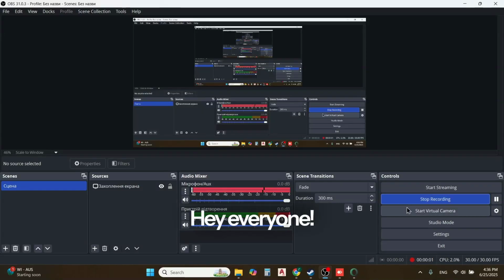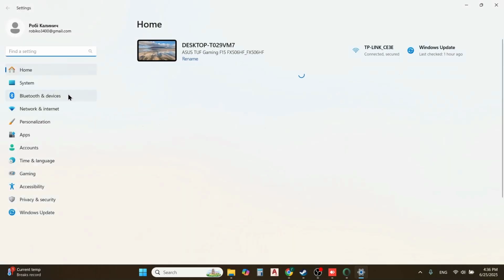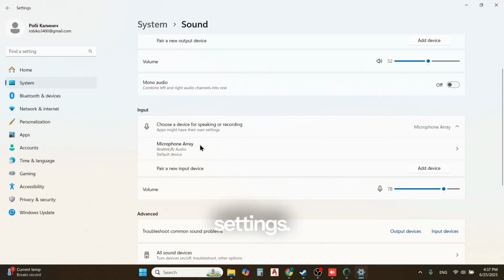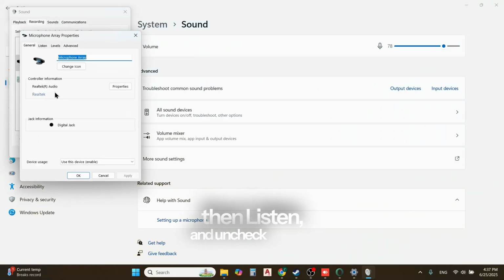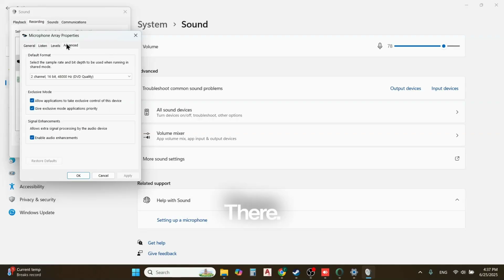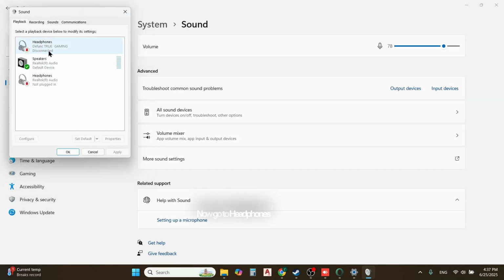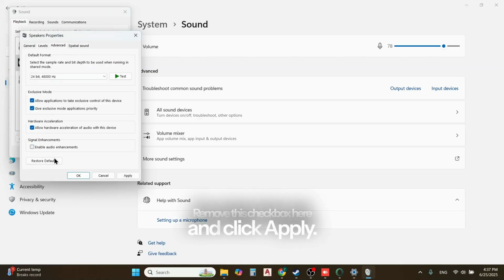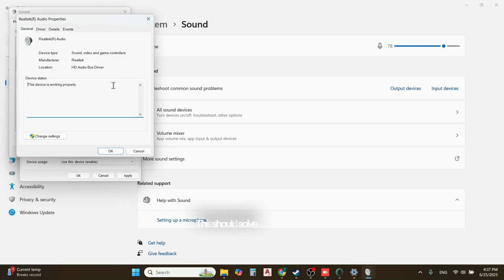How to Fix Echo in Headset Microphone on Windows 11 | Remove Mic Echo in Windows 11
In this video, learn how to fix echo issues in a headset microphone on Windows 11. If your mic is producing echo or feedback while using headphones, follow these simple steps to disable microphone enhancements, adjust sound settings, and eliminate the annoying echo problem quickly and easily.